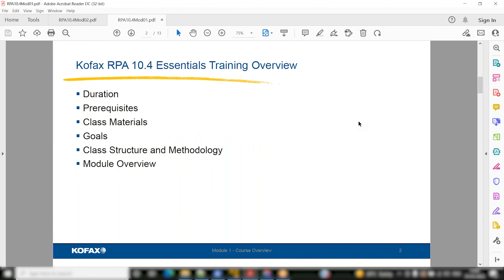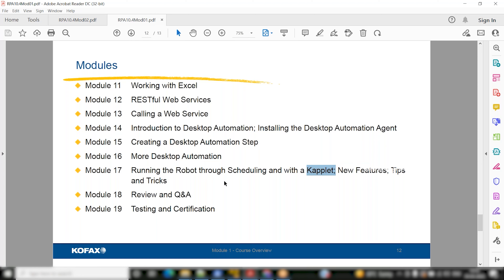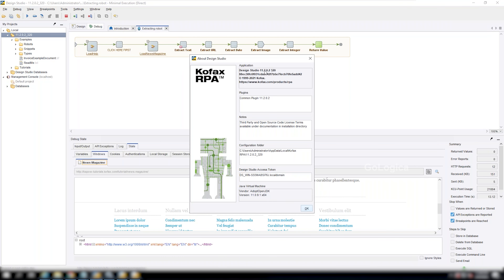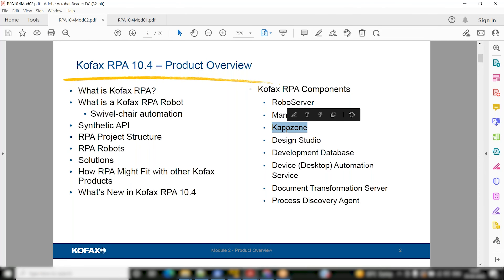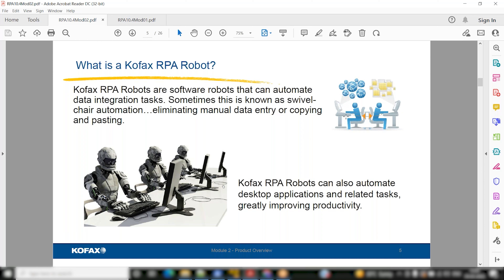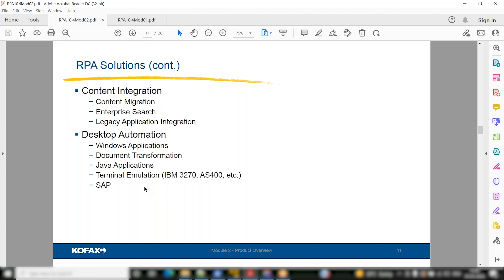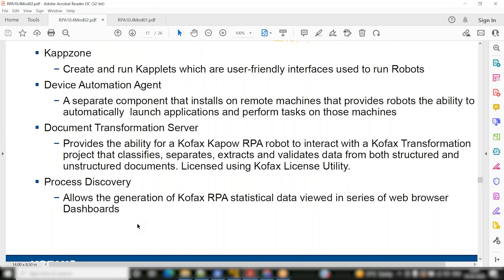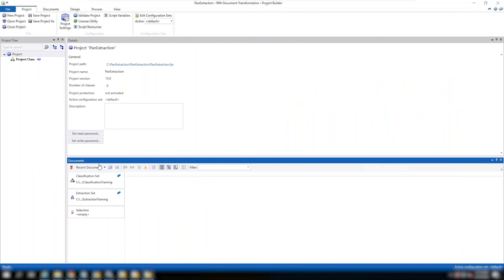Kofax RPA 10 Overview Demo Session || Kofax RPA 10 Certification || Kofax RPA 10 Course || GoLogica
Kofax RPA 10 Overview Demo Session || Kofax RPA 10 Overview Certification || Kofax RPA 10 Overview Course || GoLogica Technologies Pvt Ltd || GoLogica Kofax RPA 10 Overview Training

"🔍 Watch out for GoLogica's Free Demo Session’s 🌐

"Revolutionizing Business Processes: GoLogica Kofax RPA 10 Overview Training Demo Session!"

Description:
🌐 Ready to automate and elevate your business processes? Join GoLogica's exclusive Kofax RPA 10 Overview Training Demo Session and explore the power of Robotic Process Automation (RPA) with Kofax, an advanced platform that transforms manual tasks into efficient automated workflows! 🚀

🔍 What is Kofax RPA 10?
Kofax RPA 10 is a cutting-edge Robotic Process Automation platform designed to streamline and automate repetitive business processes. Whether you're an RPA developer, business analyst, or tech enthusiast, this Demo Session is your gateway to understanding the capabilities of Kofax RPA 10.

🚀 Why Kofax RPA 10 with GoLogica?
At GoLogica, we're committed to staying at the forefront of technology, and Kofax RPA 10 is a game-changer in the world of process automation. Our expert trainers will guide you through the features, applications, and benefits of Kofax RPA 10, showcasing how it enhances efficiency and productivity.

📚 Key Session Highlights:
Introduction to Kofax RPA 10: Understand the fundamentals and importance of Robotic Process Automation.
Key Features: Explore the advanced features that set Kofax RPA 10 apart in the industry.
Applications: Learn how Kofax RPA 10 automates manual tasks and optimizes business processes.
Live Demo: Witness the practical application of Kofax RPA 10 in real-world scenarios.
Q&A Session: Get your queries answered by our expert trainers.

🌟 Why Attend?
Explore how Kofax RPA 10 revolutionizes business processes through automation.
Witness the power of advanced features in real-world scenarios.
Learn about the practical applications of Kofax RPA 10 for streamlined operations.
Engage with our expert trainers during the live Q&A session.

Don't miss this opportunity to explore the future of business automation with GoLogica! Elevate your understanding and harness the power of Kofax RPA 10 for efficient and automated workflows.

👍 Enroll for Kofax RPA 10 Training

📕 What is the need for learning kofax tools online?        ➡